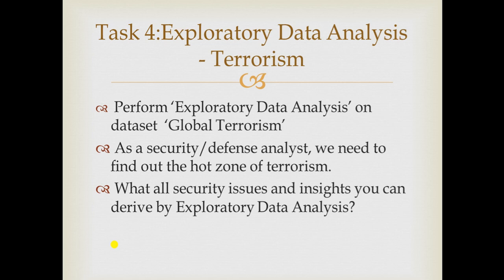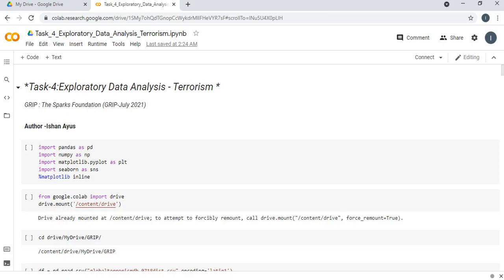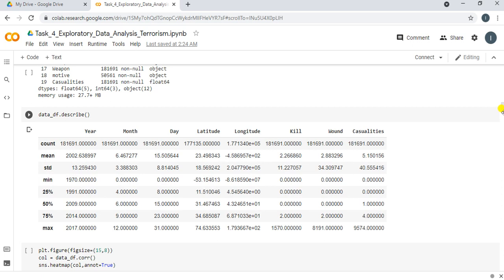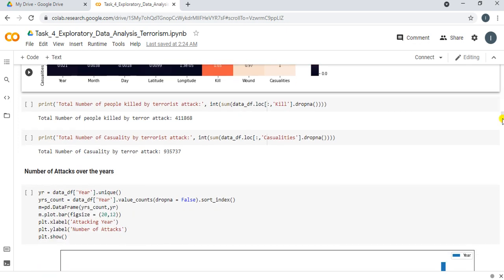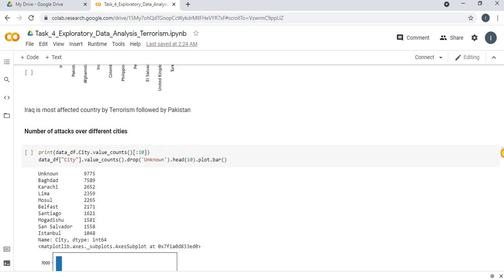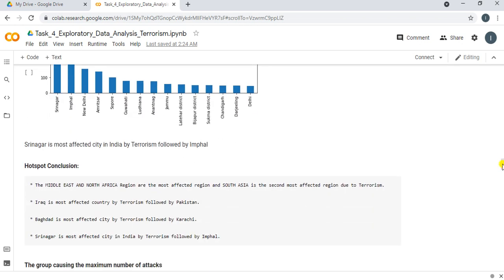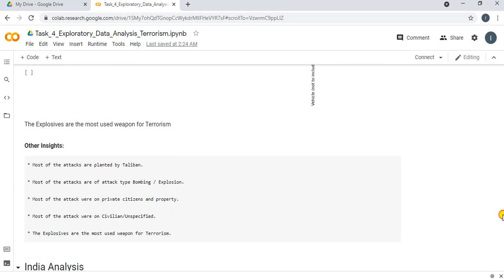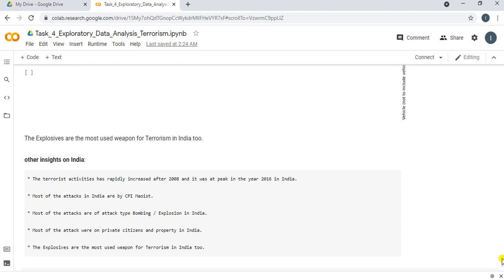GRIP TASK 4- EXPLORATORY DATA ANALYSIS ON TERRORISM | Ishan Ayus